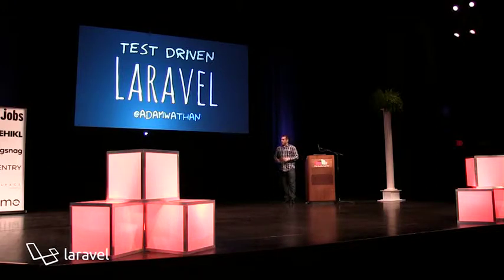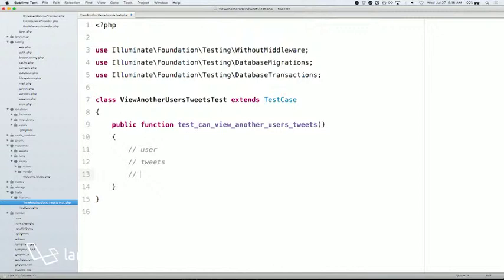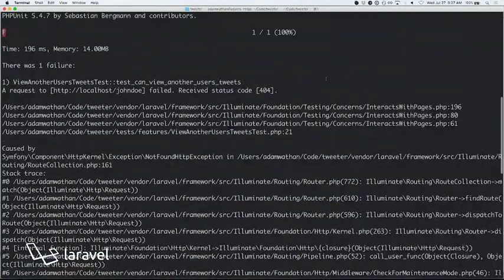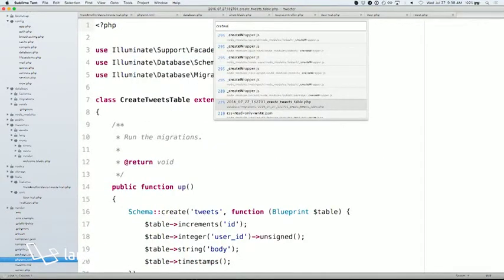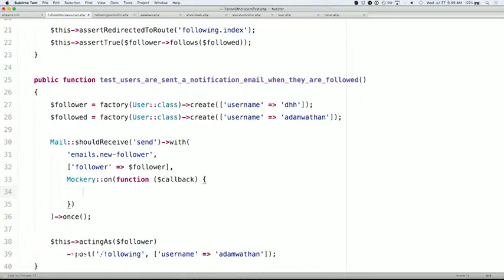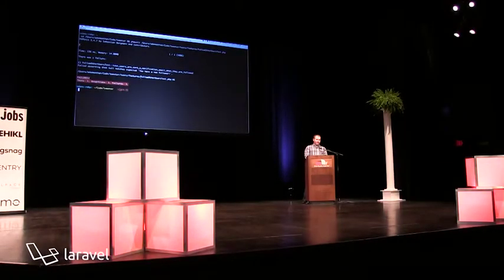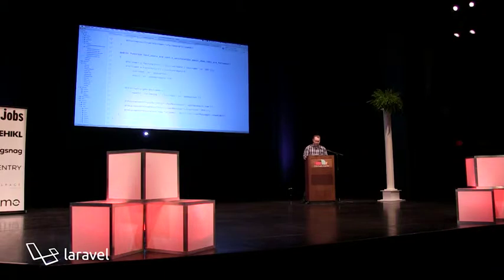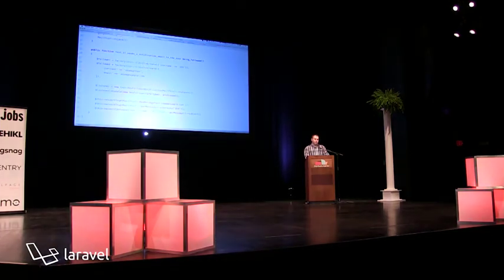Day 2 - Laura Elizabeth From Laracon US 2017